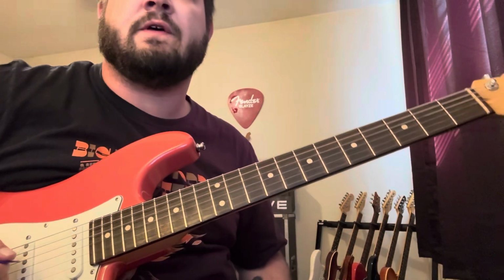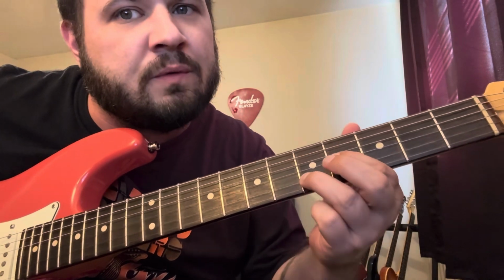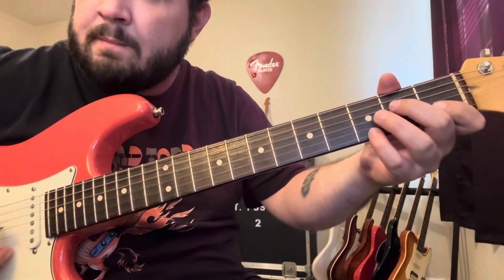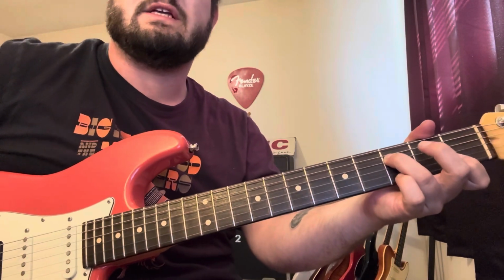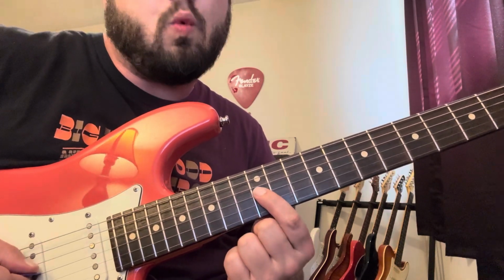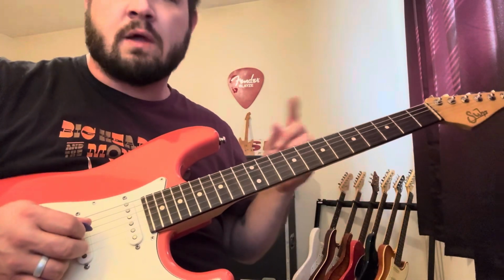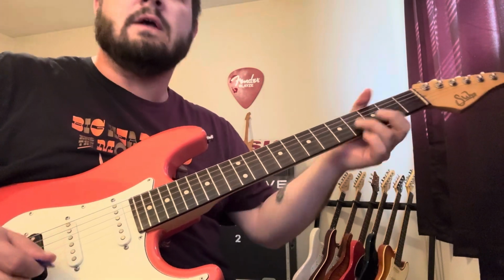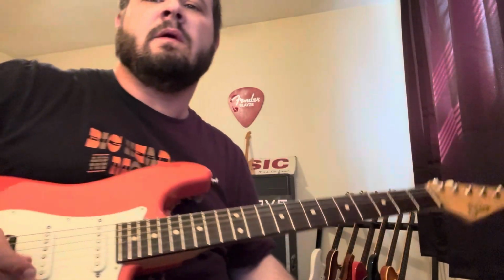“Black Velvet” Guitar Lesson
Here’s a video lesson for “Black Velvet” by Alannah Myles. The original recording is tuned to Eb. For ease of practice, we are covering it in E. If you want to jam along with the original, just tune your guitar down half a step. Hope you dig it!

If you enjoyed this video, consider leaving me a tip! Music is my livelihood and any contribution can help me make better videos and lessons in the future.